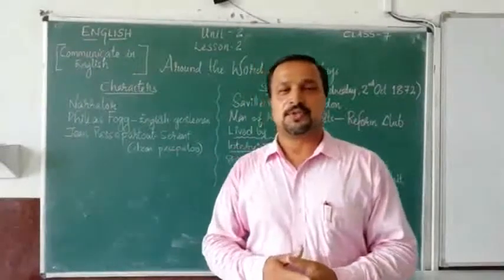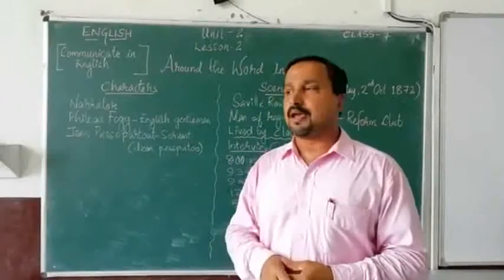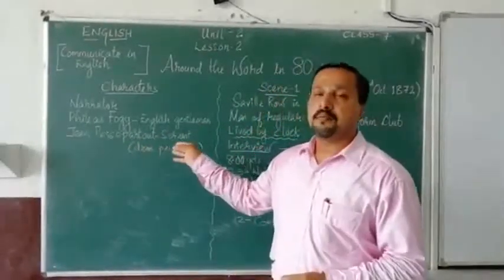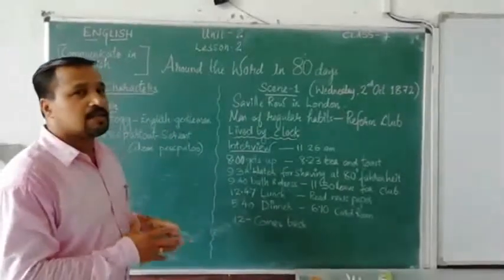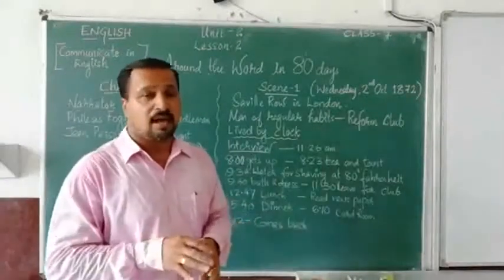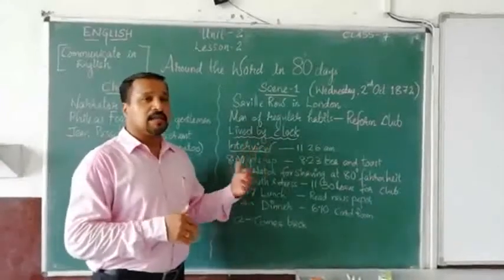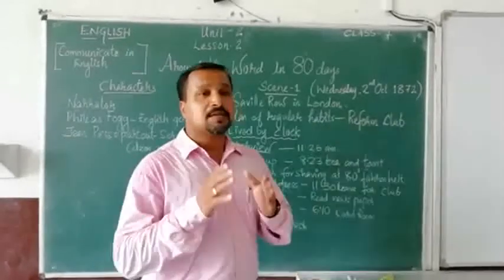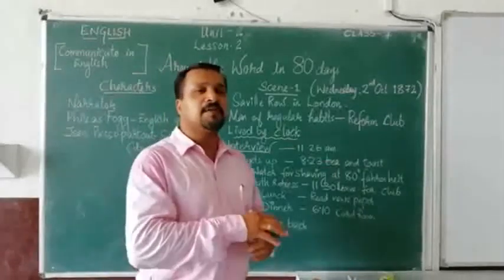Class 7. English. Around the world in 80 days.